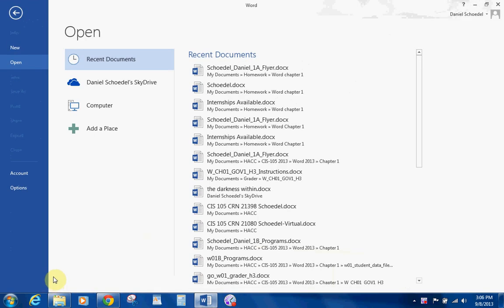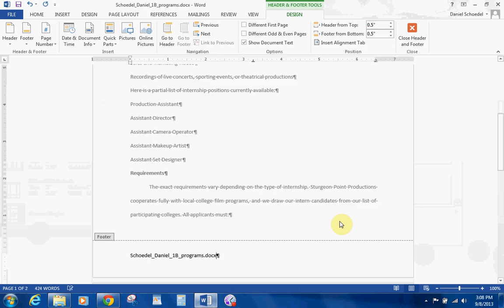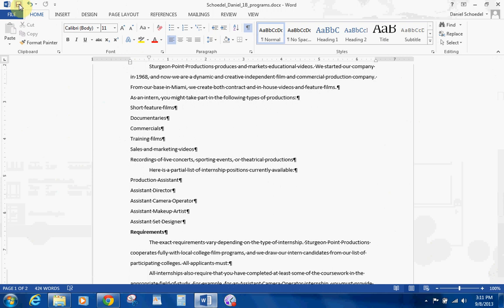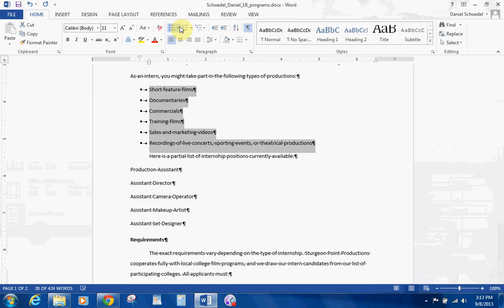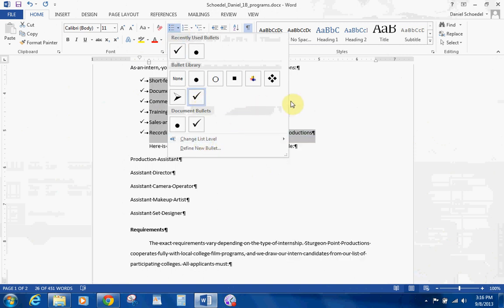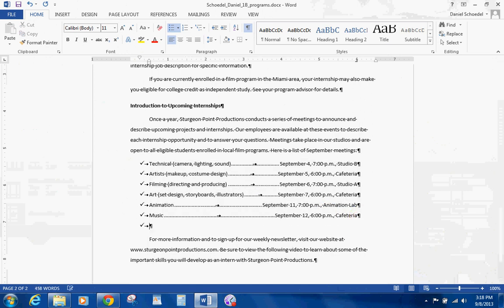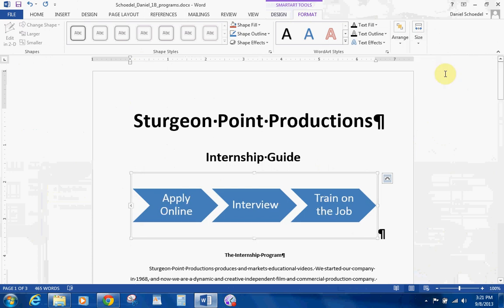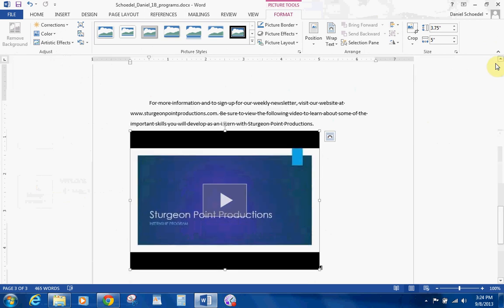Word Chapter 1B